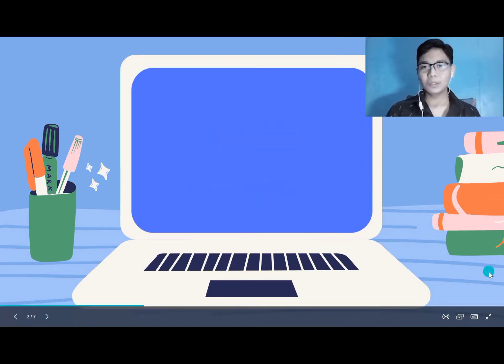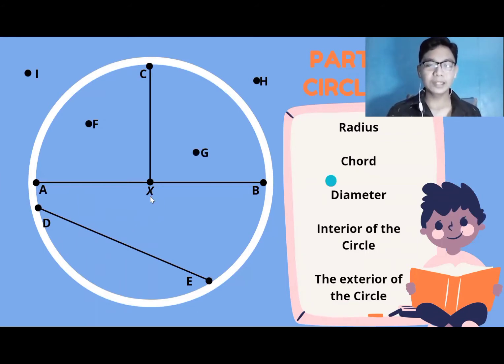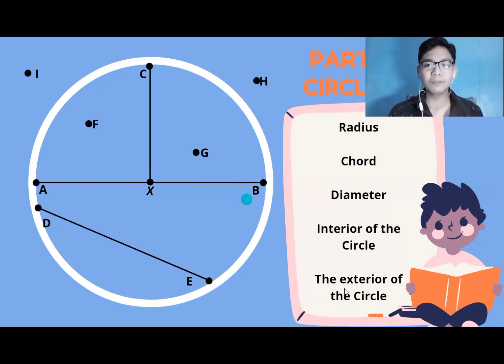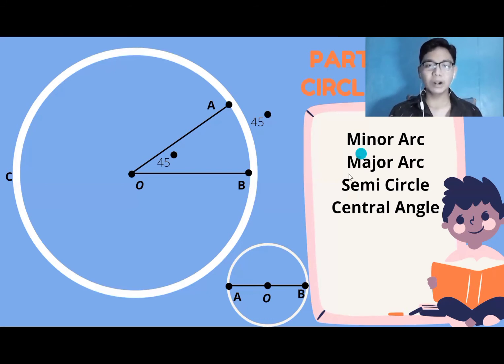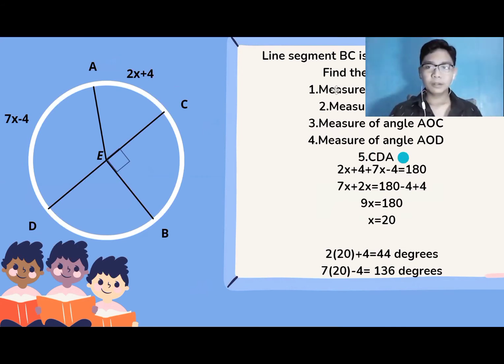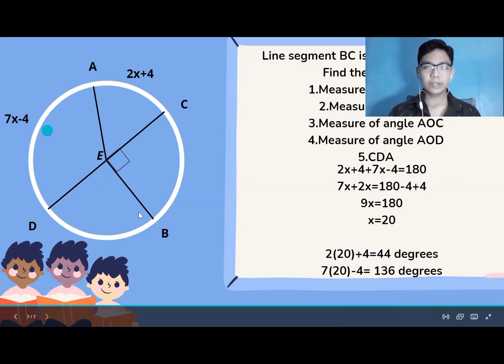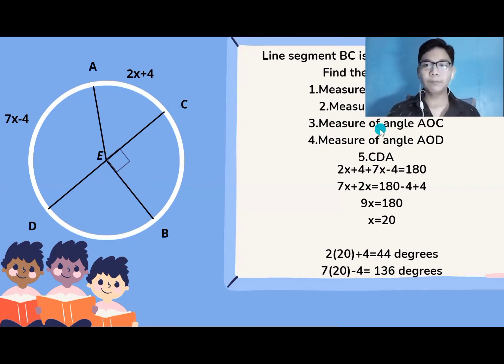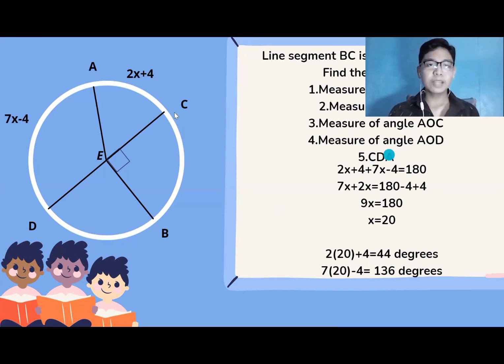Performanc Task in Math 10 (Circles)